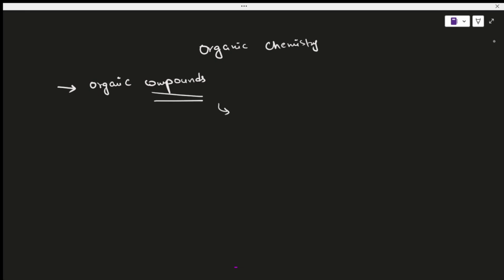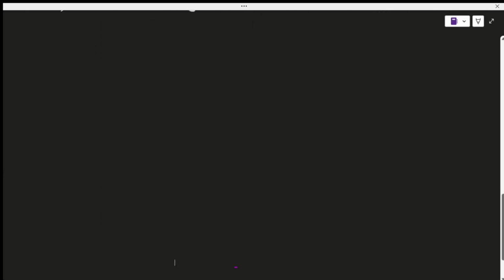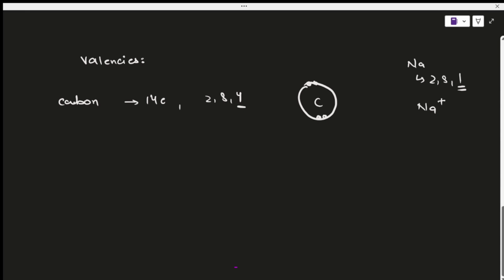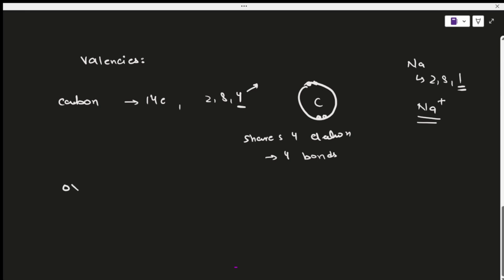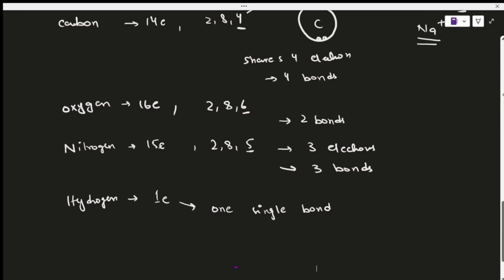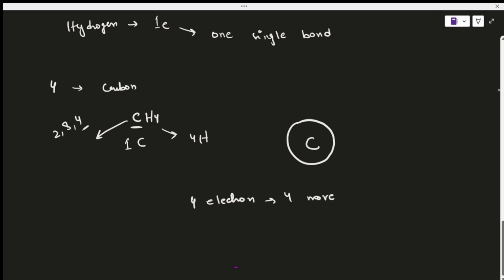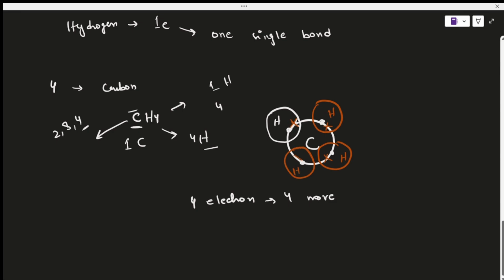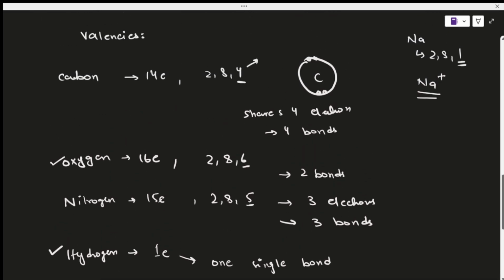Introduction to O-level Organic Chemistry | By Syed Hamza